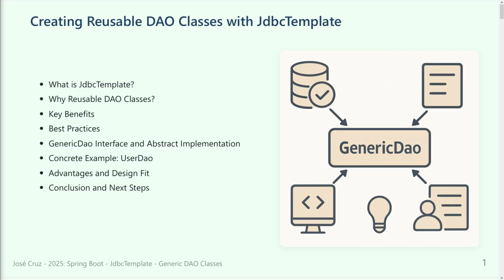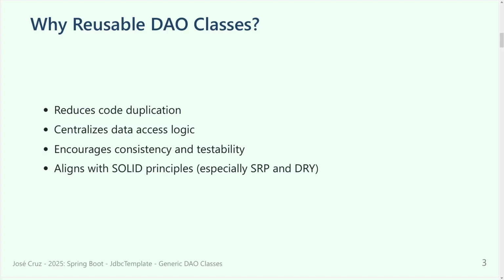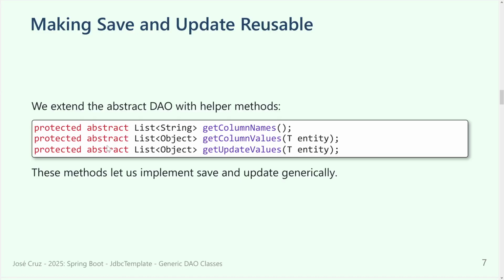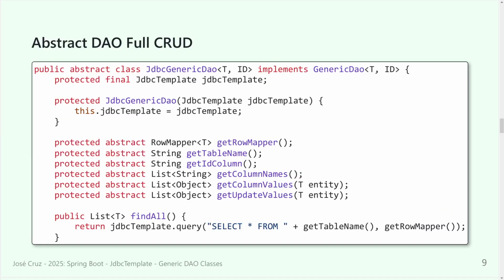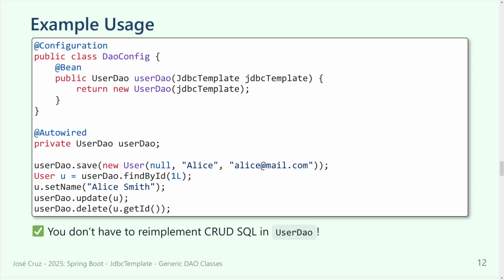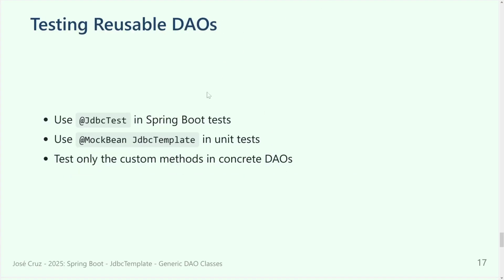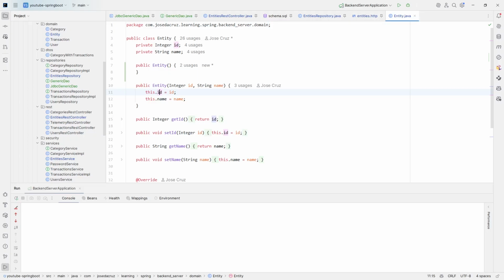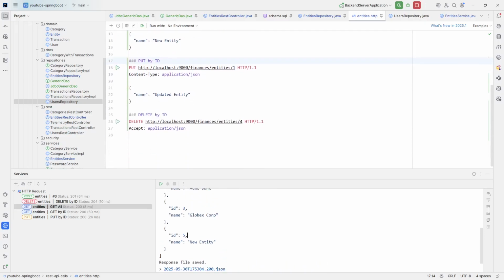Learning Spring Boot from Zero to Cloud: Part 35 - JdbcTemplate - Generic DAOs!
In this episode of our Spring Boot series, we dive into building reusable DAO classes using Spring's JdbcTemplate. If you're tired of writing repetitive SQL and boilerplate JDBC code, this design pattern will help you write cleaner, more testable, and maintainable code in no time.

Learn how to abstract CRUD operations, implement a flexible GenericDao, and empower your applications with consistent and scalable data access patterns!

⏱️ Timestamps
🕐 00:00 – Intro & Why Reusable DAOs Matter
📘 02:41 – What is JdbcTemplate?
🛠️ 07:06 – Implementing Abstract DAO with Full CRUD
🧠 21:49 – How It Fits Best Practices (SOLID, DRY, IoC)
🚀 23:23 – Enhancements You Can Add (Batch, AOP, Caching)
📍 25:28 – Conclusion
🔍 26:00 – Code Walkthrough: GenericDao and JdbcGenericDao

📌 Covered Topics
🧰 Why you should abstract JDBC operations
🏗️ Creating GenericDao and JdbcGenericDao
🔄 Using RowMapper and BeanPropertyRowMapper
✍️ Clean CRUD methods without rewriting SQL
🔧 Extending functionality (paging, batch, cache)
🖼️ Visuals: Class Diagrams and Code Demos

💬 Drop your questions in the comments — we answer every one!